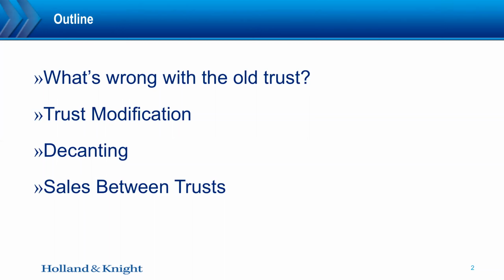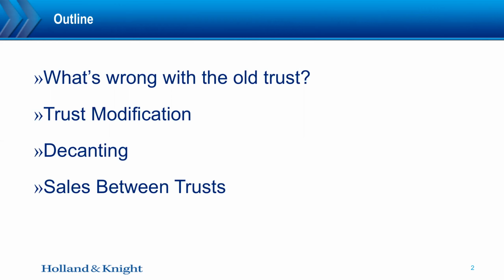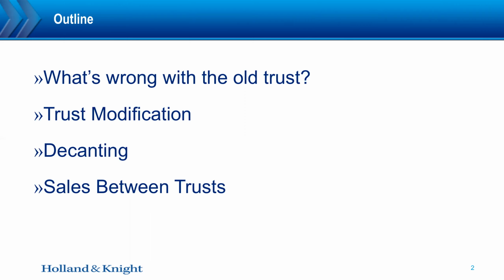Essential Wisdom Series Webinar | Repurposing Old Life Insurance Trusts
Gal Kaufman and Abby O'Connor, attorneys with Holland & Knight, discuss:

- What's wrong with old trusts
- Trust modification
- Decanting
- Sales between trusts